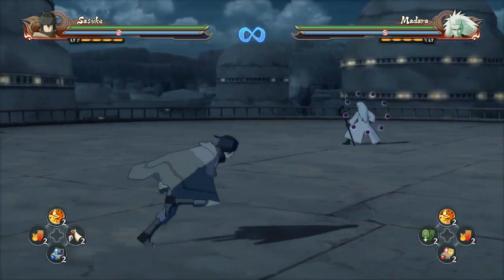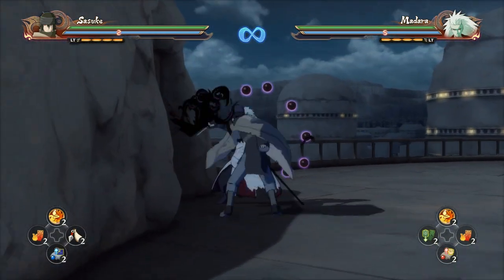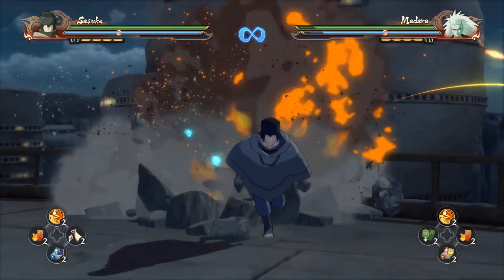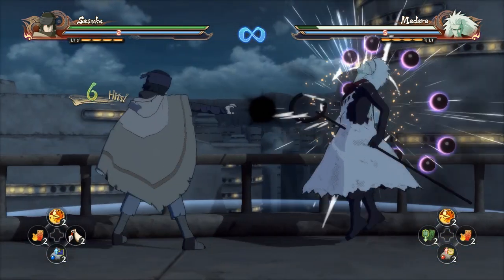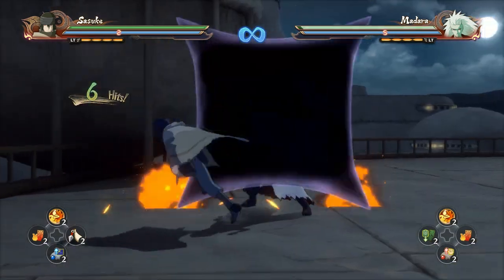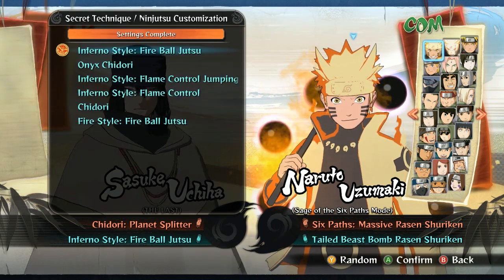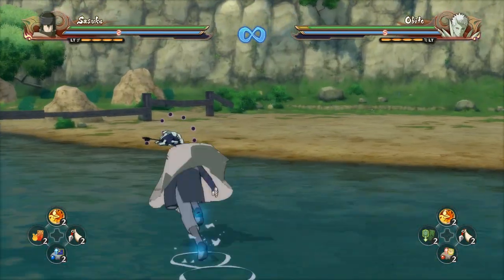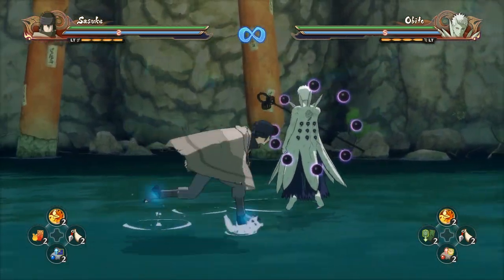Naruto Storm 4 - Sasuke The Last Guide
I've been playing with Sasuke The Last for a bit and here is a couple of tips to help you become better with him. The commentary is real-time.
I hope you enjoy this video and I hope it help you guys out